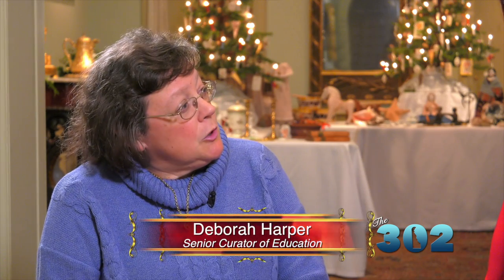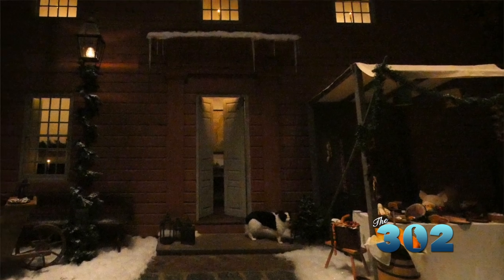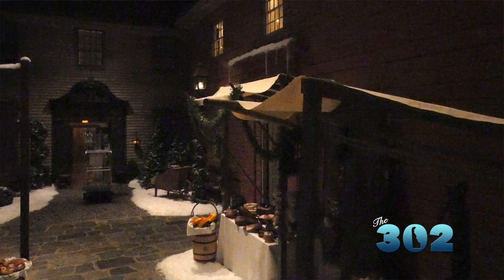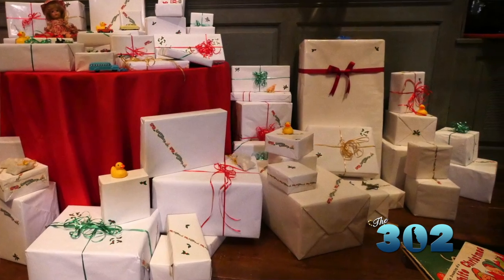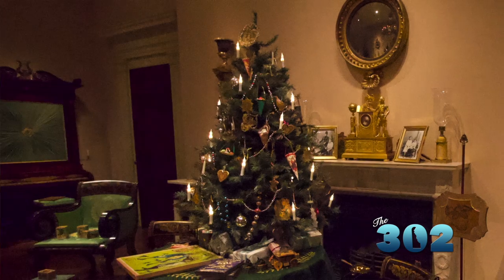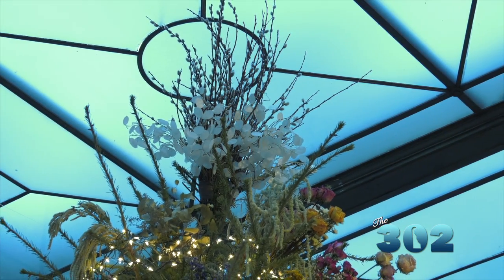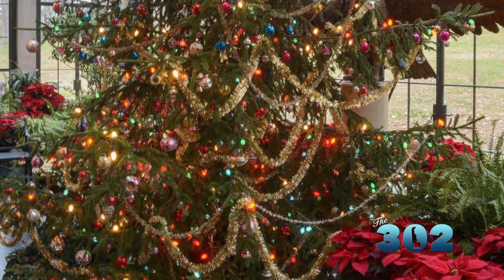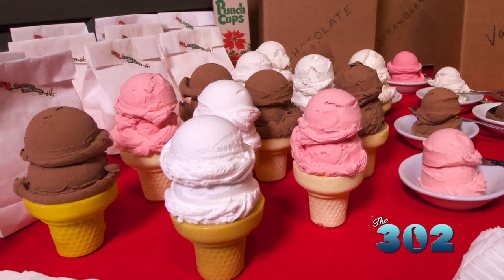The 302 #9 (Season 2): Yuletide at Winterthur Museum | Full Show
The 302 visits Winterthur Museum for a little Christmas cheer.